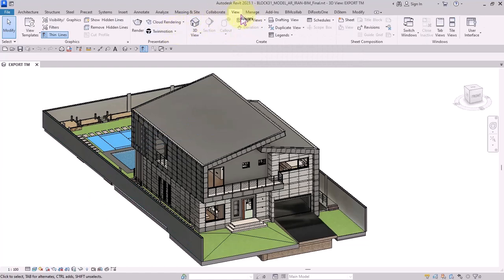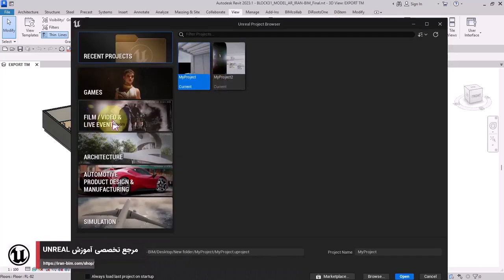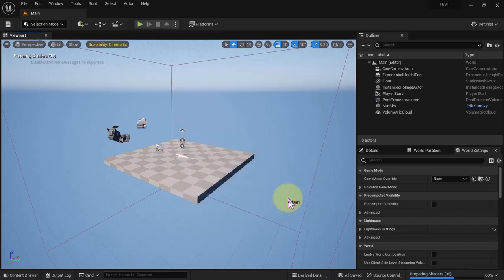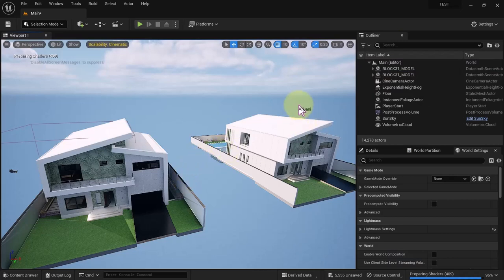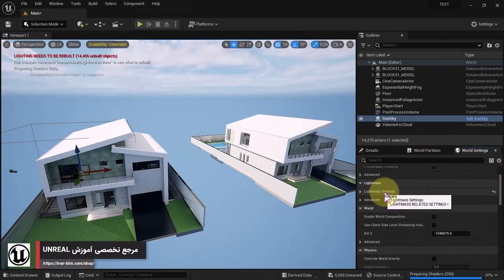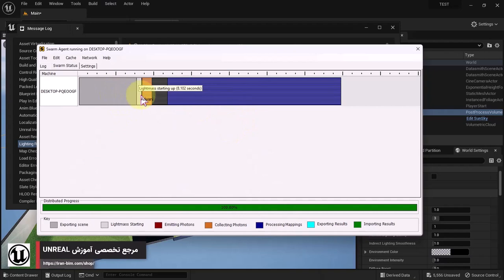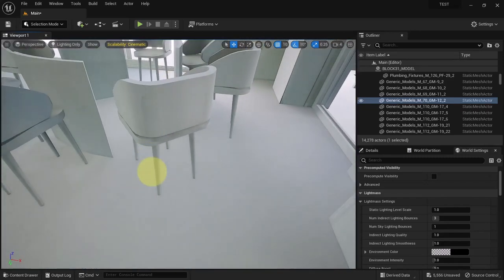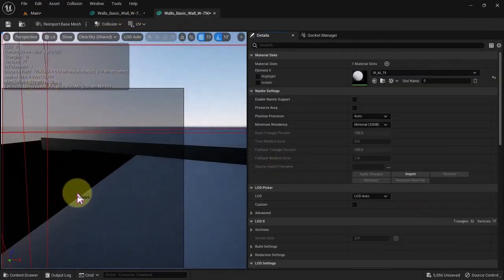✅𝗨𝗻𝗿𝗲𝗮𝗹 𝗘𝗻𝗴𝗶𝗻𝗲: 𝗨𝗩𝘀 𝗢𝗽𝘁𝗶𝗺𝗶𝘇𝗮𝘁𝗶𝗼𝗻 𝗳𝗼𝗿 𝗗𝗮𝘁𝗮𝘀𝗺𝗶𝘁𝗵 𝗙𝗶𝗹𝗲𝘀 𝗶𝗻 𝗨𝗻𝗿𝗲𝗮𝗹 𝗘𝗻𝗴𝗶𝗻𝗲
In this video, you will learn how to configure UVS (Unreal Virtual Studio) for datasmith files.

One of the most important parameters for transferring files from one software to another is setting the correct input and output configurations for the format. The DATASMITH plugin is a professional and practical tool for transferring models from software such as Revit, 3ds Max, Rhino, SketchUp, and more. You can easily import your model along with materials, textures, lights, and other elements into the Unreal environment. However, there is a crucial point to consider when importing DATASMITH files, which is essential knowledge for Unreal users.
𝗜𝗻 𝘁𝗵𝗶𝘀 𝘁𝘂𝘁𝗼𝗿𝗶𝗮𝗹, 𝘆𝗼𝘂 𝘄𝗶𝗹𝗹 𝗹𝗲𝗮𝗿𝗻 𝘁𝗵𝗶𝘀 𝗽𝗿𝗼𝗳𝗲𝘀𝘀𝗶𝗼𝗻𝗮𝗹 𝘁𝗶𝗽.

Ghasem Ariyani